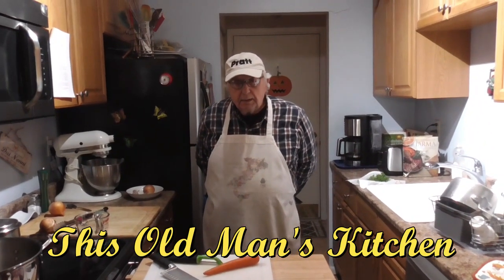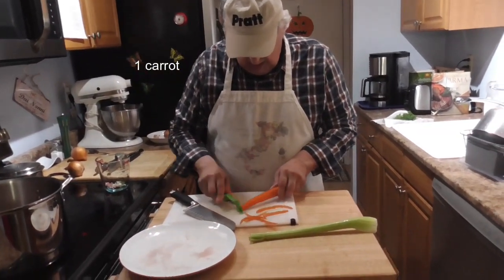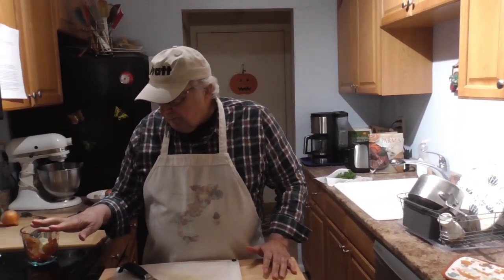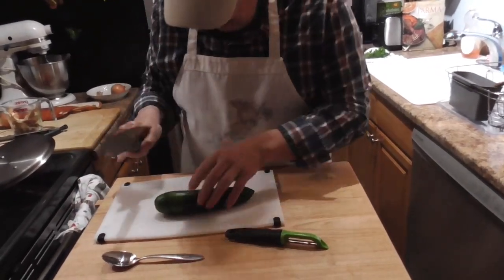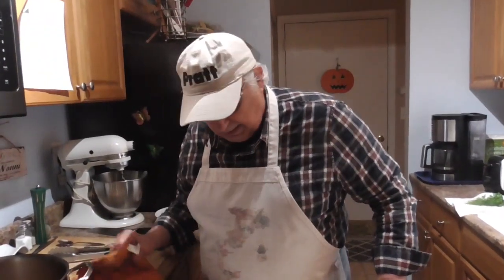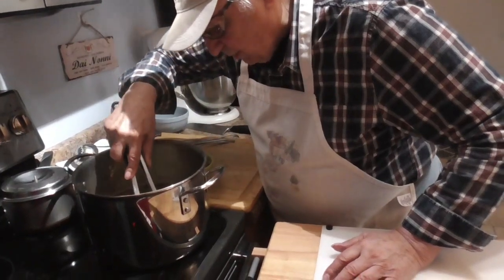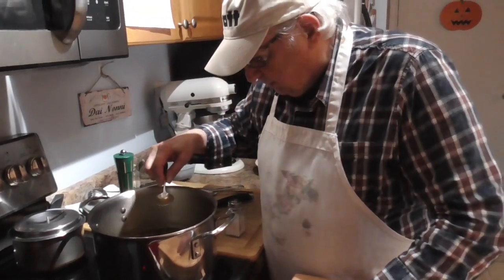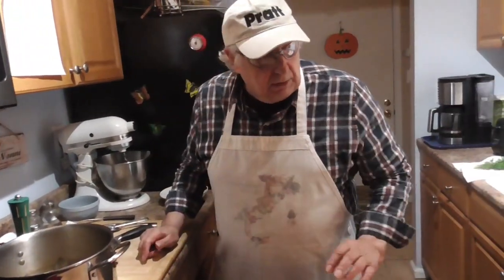Soup--Short Ribs With Vegetables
Follow this old man's instructions  to cook this fabulous tasting "Soup--Short Ribs With Vegetables" bones and all.
This short ribs soup served in a cup to start a meal, or served in a bowl as an entree; just add a salad for a complete meal.